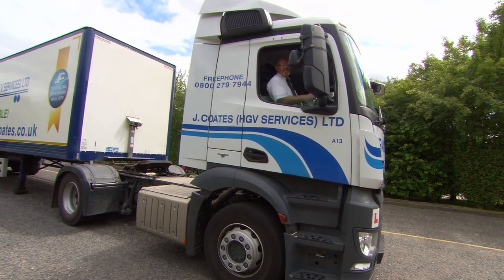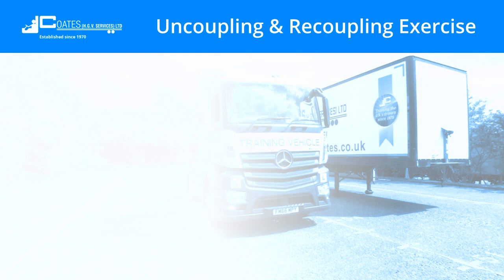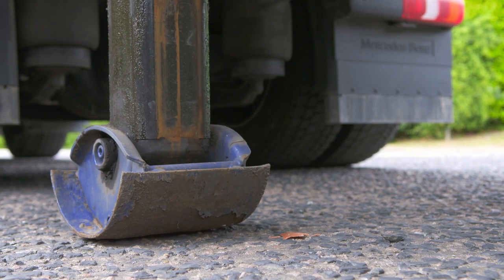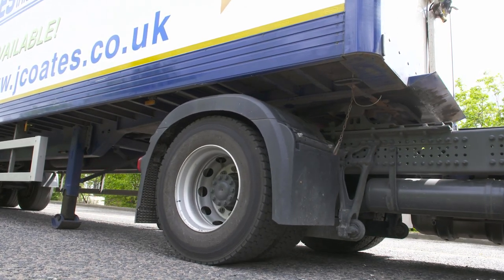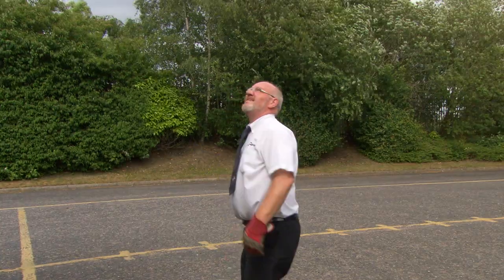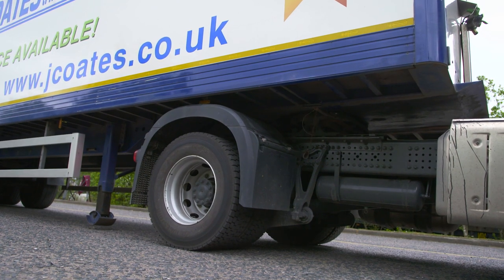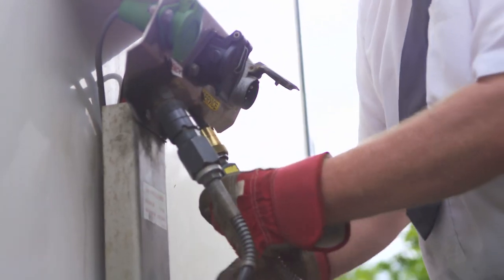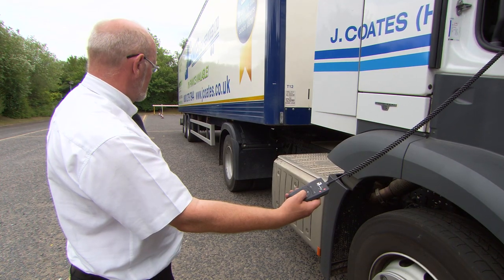Coupling and uncoupling category C+E (Class 1 HGV) Driving test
Part of the LGV Test for vehicles with trailer is a coupling and uncoupling test.  This is to prove competence in the correct procedure to prevent injury and damage. This video looks at coupling and uncoupling an artic combination